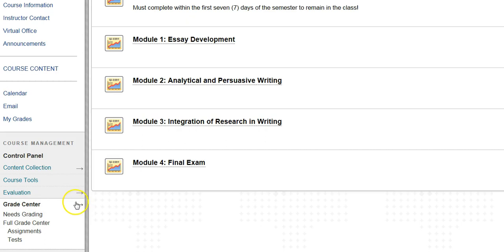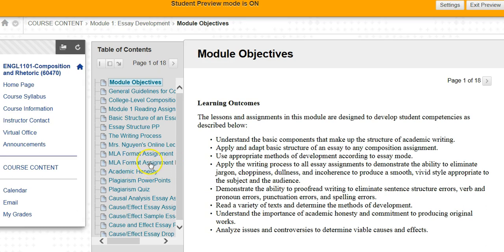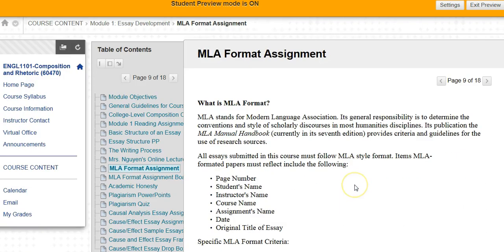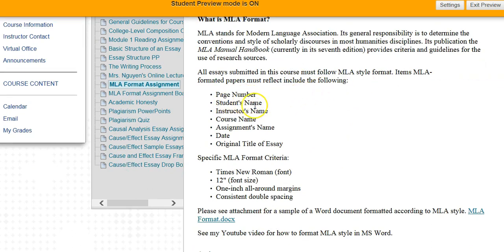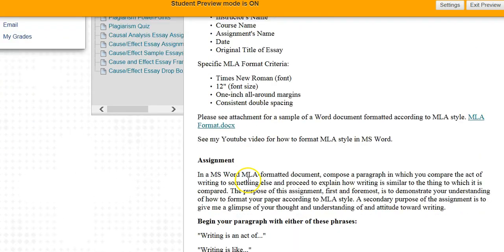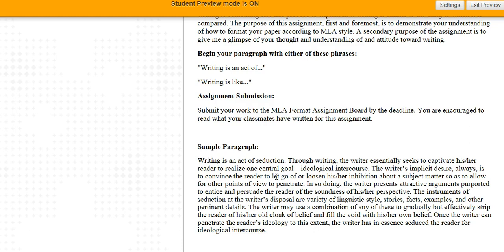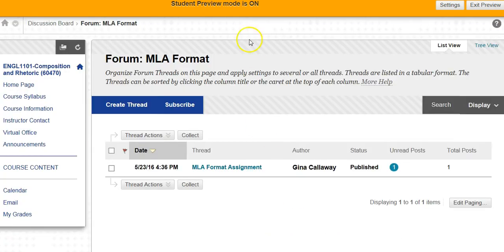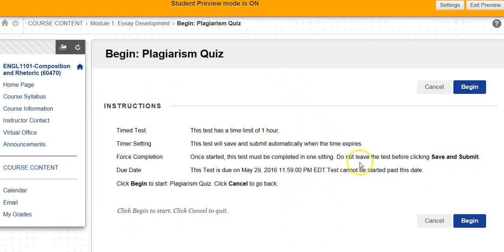MLA Format Assignment and Plagiarism Quiz